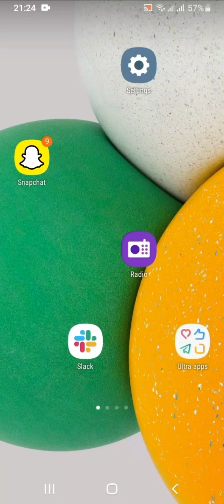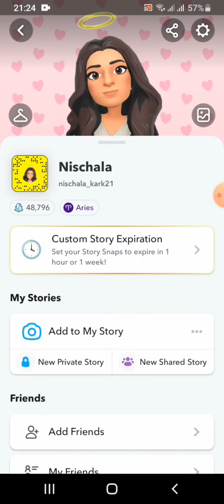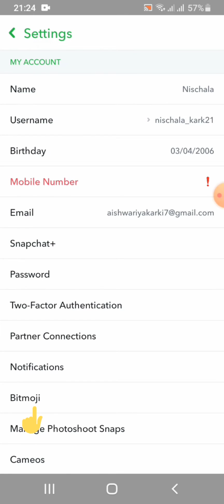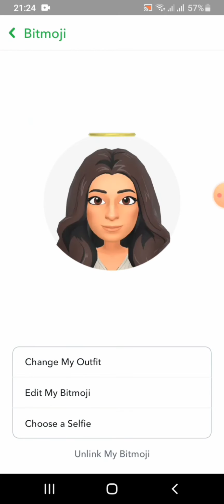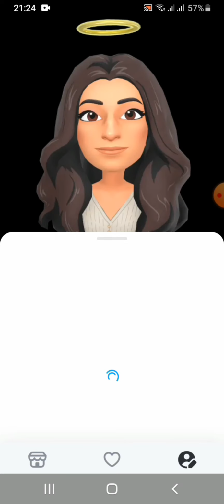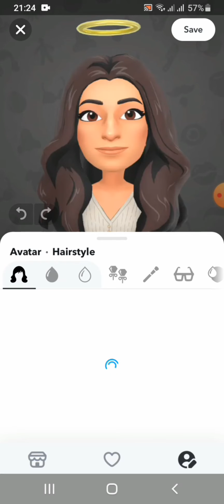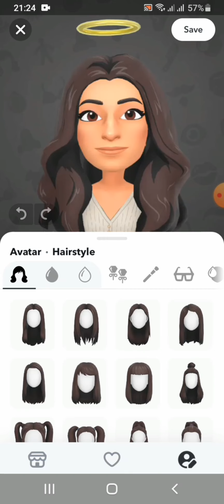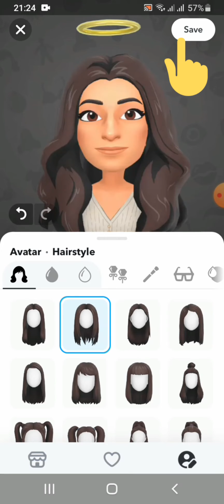How to Change Bitmoji on Snapchat (2023)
Learn How to Change bitmoji on snapchat.
This quick and easy tutorial will guide you through the magical process of changing your Bitmoji on Snapchat, step-by-step. Whether you're craving a fresh hairstyle, a different outfit, or even a complete Bitmoji makeover, we've got you covered.